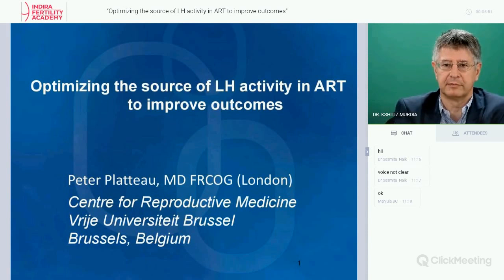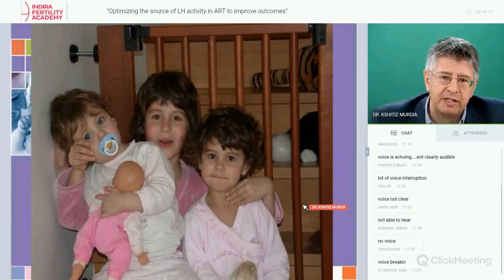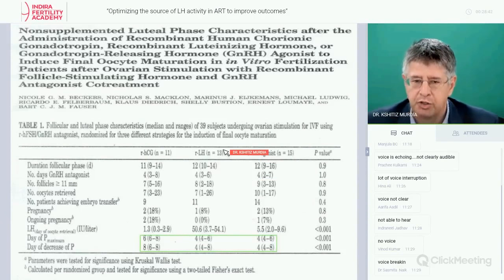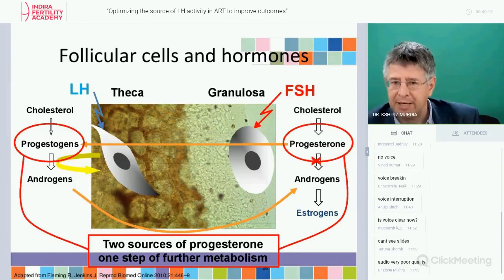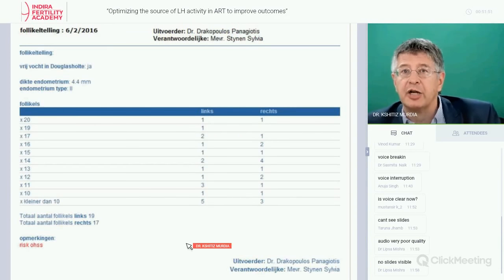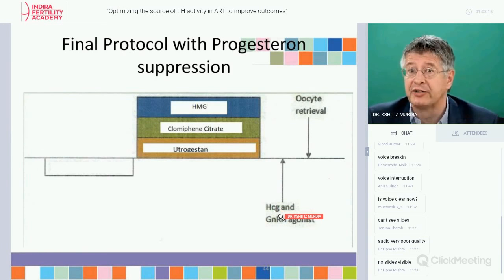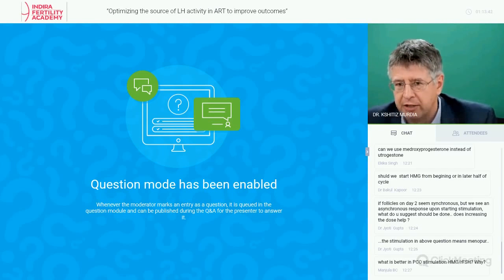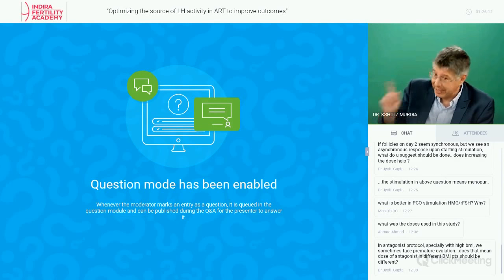“Optimizing the source of LH activity in ART to improve outcomes”